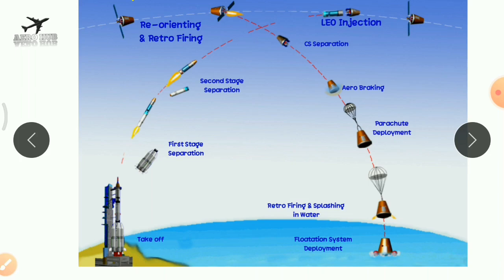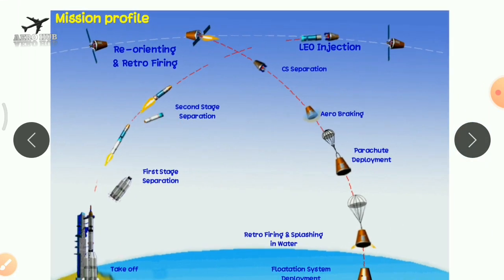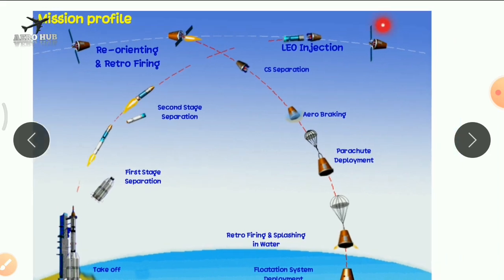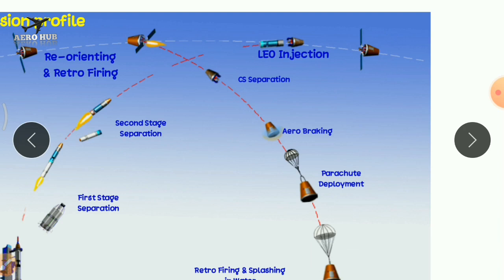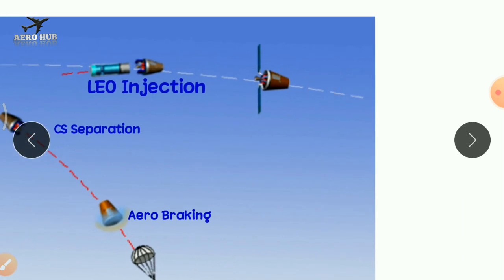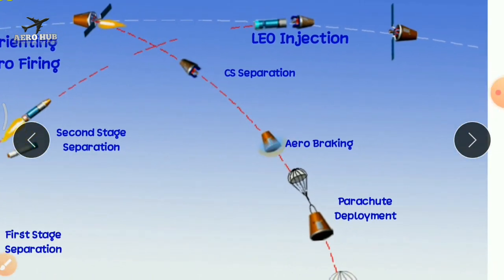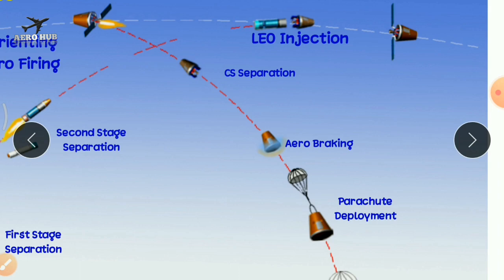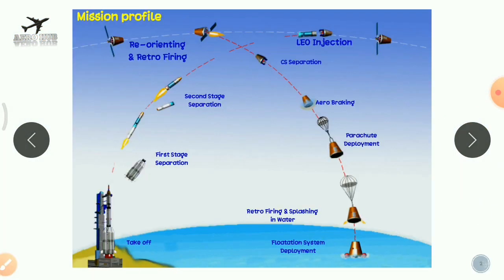Mission Profile of Launch Vehicle||Rockets and Missiles||AERO HUB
Mission Profile of a Launch vehicle is lecture 3 of Rockets and Missiles by AERO HUB. Most of the flight Vehicle will have a typical mission Profile. The detailed analysis of launch vehicle as well as a reusable launch vehicle is explained in detail in this video.
Time Stamps
👉00:00- Introduction
👉00:30 - Mission Profile